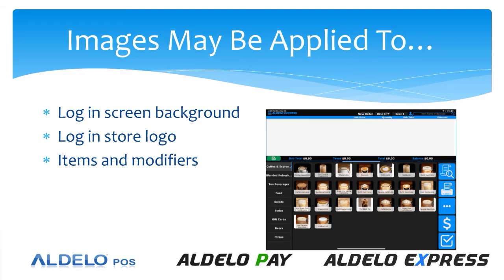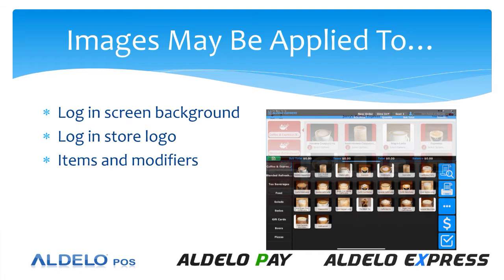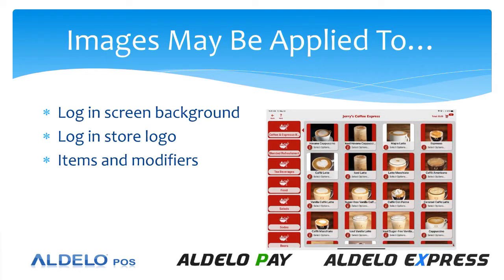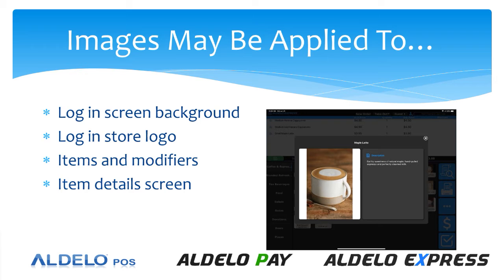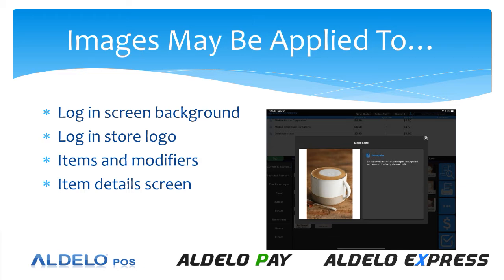Adding Images and Customizing Aldelo Express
With very little effort you are able to customize Aldelo Express to become a one-of-a-kind software solution for your operation.  You can add images of your operation, your products and advertisements for your customers to see.

Aldelo Express is highly customizable.  The flexibility of the software makes it far superior to all other POS tablet solutions.

Watch this video to see how easy it is to add images, customize Aldelo Express and how flexible Aldelo Express is.